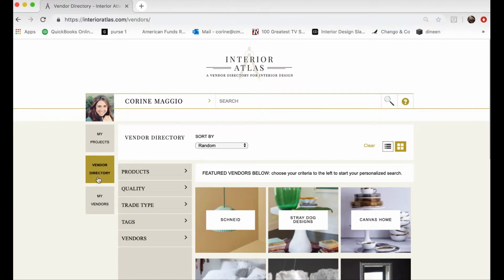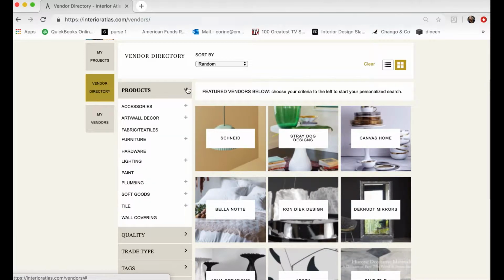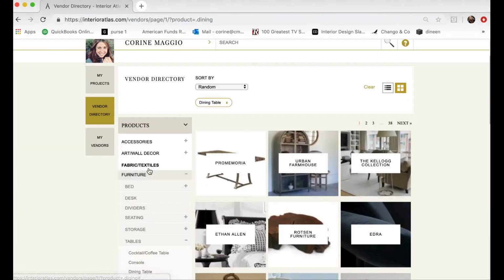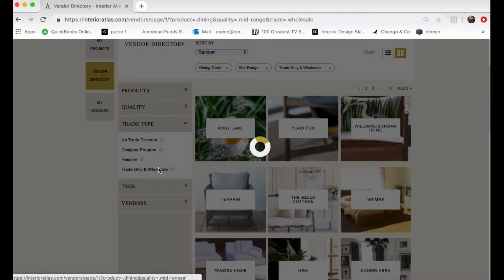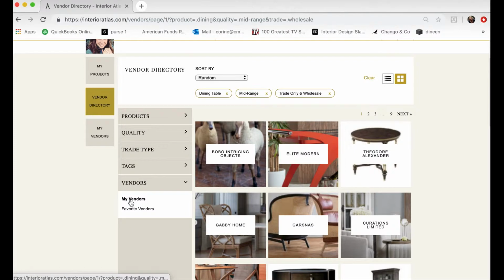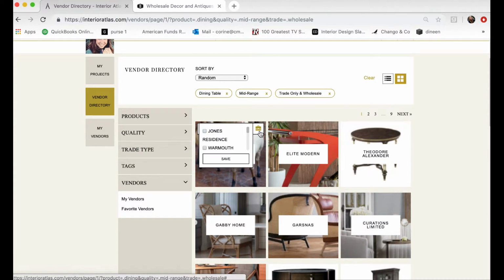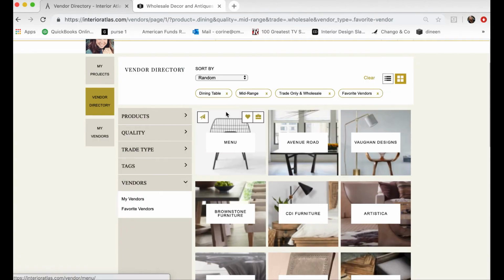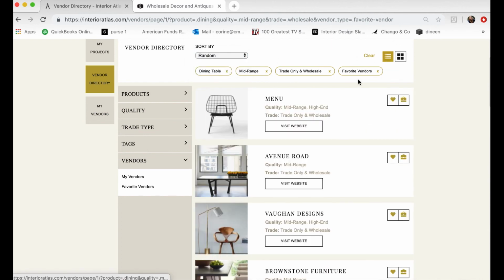Vendor Directory Interior Atlas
Interior Atlas has thousands of vendors at your finger tips. This video explains how to use this useful tool.